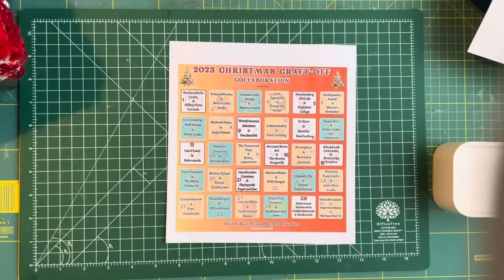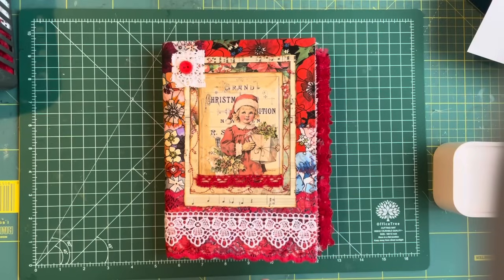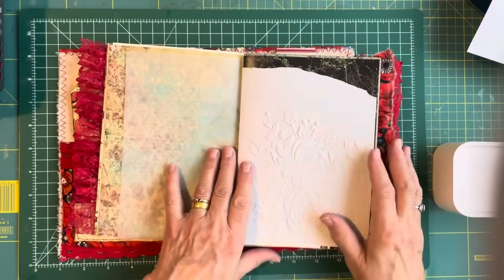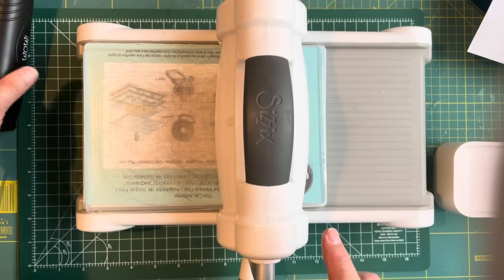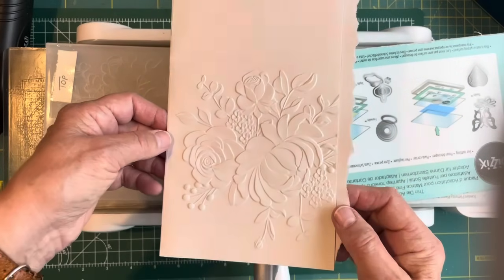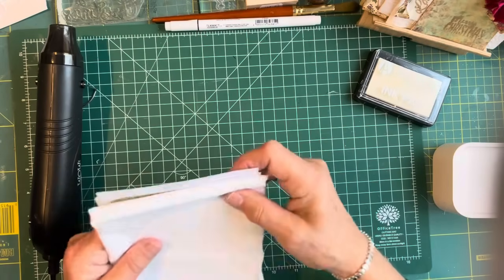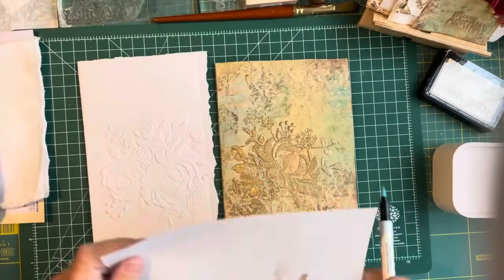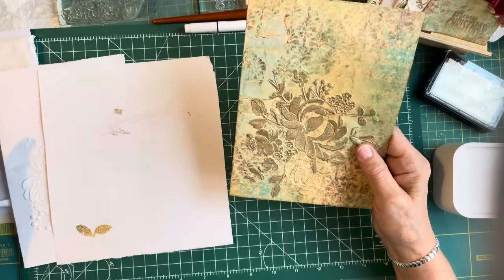"Embossing for Texture!"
Welcome to our day two of our amazing Christmas Collaboration.
We have some amazing collaborators lined up for the month of November. I hope you will fully support every single one, there are some fabulous prizes to be won all you have to do is leave a like and a nice comment on every video to be in with a chance of winning.